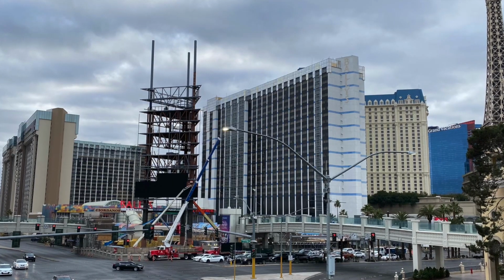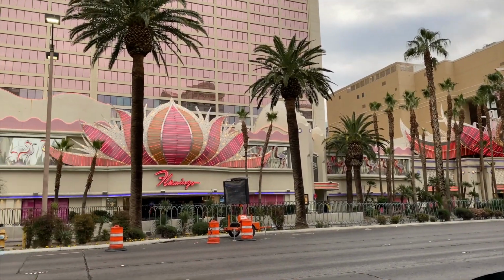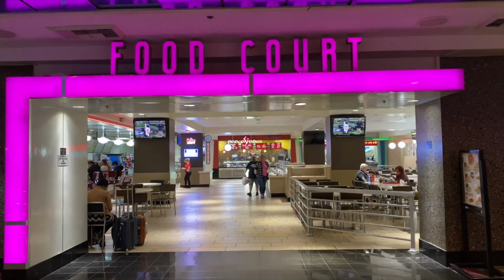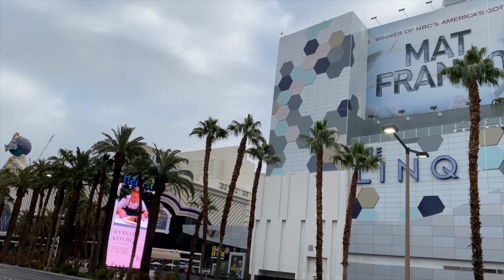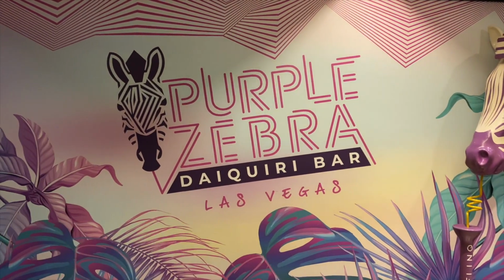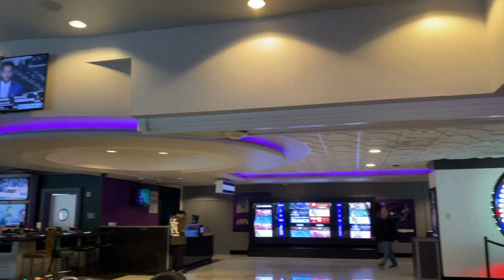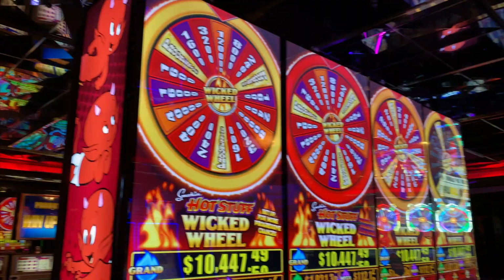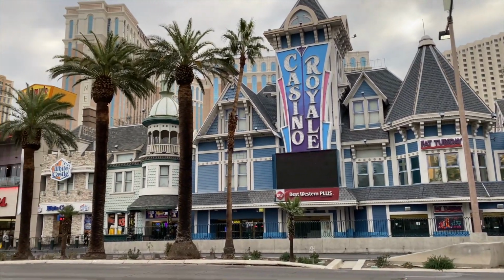The Budget-Friendly Side of the Strip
In today's Las Vegas Inside & Out adventure, we are taking a walk, on the east side of Las Vegas Blvd, between Flamingo Road and the Venetian.  We are going to stop into all the properties along this stretch of road - the Cromwell, the Flamingo Las Vegas, the LINQ, Harrah's, Casino Royale, and the new White Castle - Denny's - Walgreens structure.  There is a LOT going on in these places, and we want to show you!  There are about 8600 hotel rooms, at reasonable prices, and 254,000 square feet of casino space.  You are going to love this one, come on, let's go, Riiiight Now!

Our current mailing address:
Dale McKenzie
9620 S Las Vegas Blvd

PHOTO CREDITS:
The photo of the poker win at the Cromwell in December is from Caesars Entertainment.
The photo of the Imperial Palace is courtesy of Shutterstock:
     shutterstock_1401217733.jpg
The photo of Bill's Gamblin' Hall is courtesy of Shutterstock:
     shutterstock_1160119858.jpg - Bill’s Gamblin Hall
The vintage postcards of the resorts/casinos are from our personal collection.
The clip of Donny & Marie performing onstage is a Flamingo promotional video.
The photo of Wayne Newton in the star segment is courtesy of Wikipedia:
Kingkongphoto & from Laurel Maryland, USA

Credit for the opening segment  goes to Trent Rentsch - thank you Trent!
The drone shot of the Lake at Lorenzi Park is by Count Chris, courtesy of pixabay.com.

- Love or Lust
- Tiptoe_Out_the_Back
- Touching Moment

ES_Endless Pt. 1 - Peter Sandberg
E Assim Mesmo (Instrumental Version)
ES_City Traffic 17 - SFX Producer
ES_Voce Nao (Instrumental Version) - Clara Mendes
ES_Small Waterfall - SFX Producer
ES_in the Spirit of Cannes - The Flax
ES_Harp Gliss 2 - SFX Producer
ES_Every Time Our Eyes Meet - Nocturnal Spirits

Cameras & Gear: iPhone 11 Pro Max in 4K video; Lumix G9 in 4K video for the intro/outro; sound by Rode Wireless GO